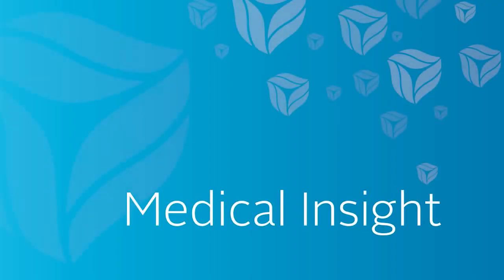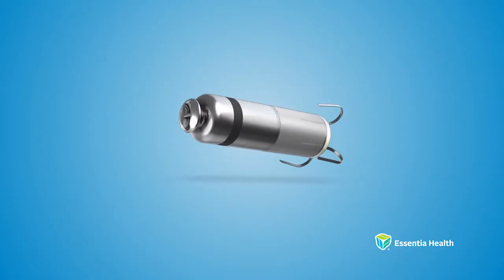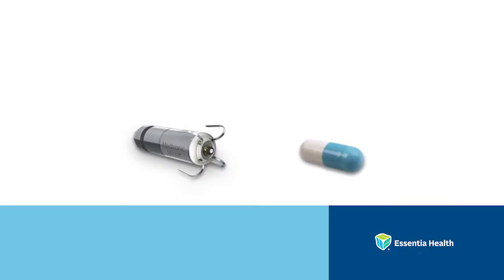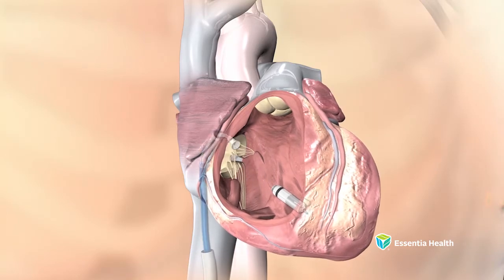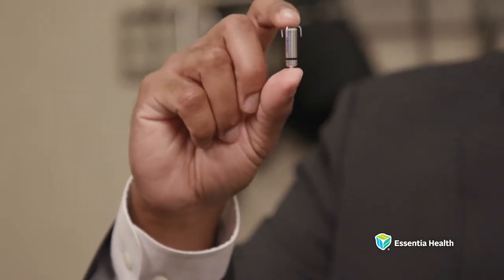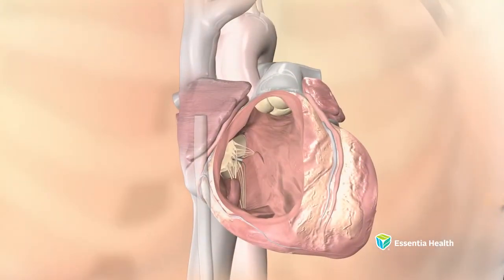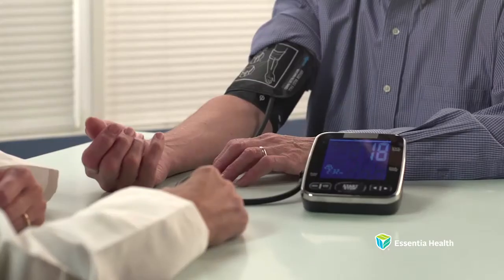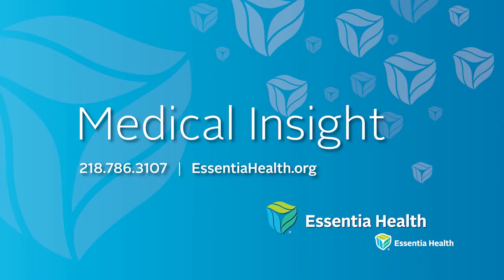Medical Insight: Leadless Pacemaker - Essentia Health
Cardiac Electrophysiologist Dr. Siva Krothapalli, discusses the Micra device -- the world's smallest leadless pacemaker. The device is a small, vitamin-shaped device injected into the heart's lower right chamber.